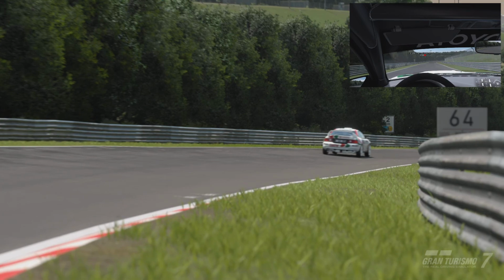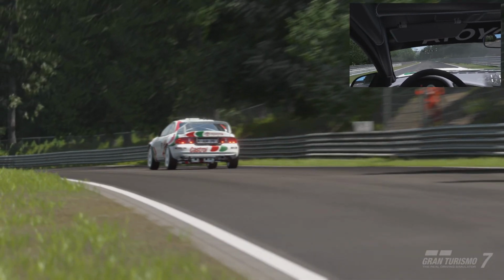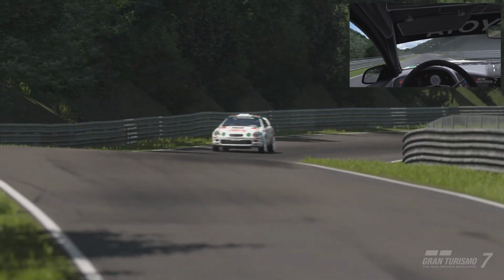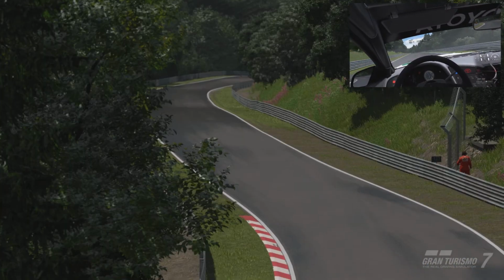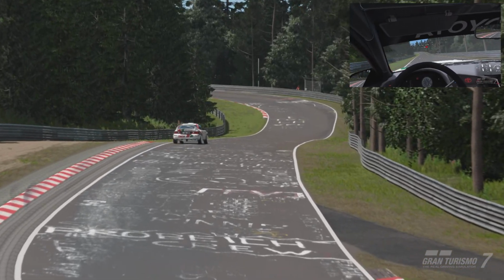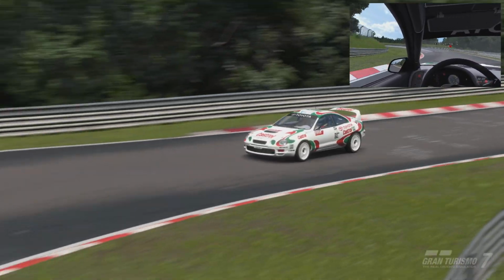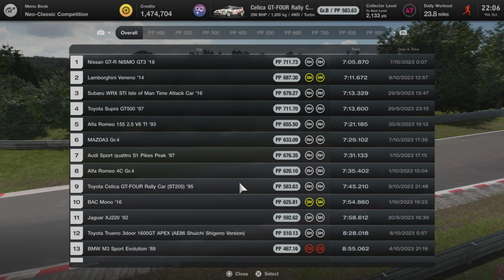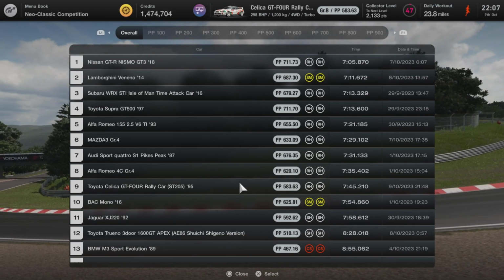Toyota CELICA GT-FOUR Rally Car (ST205) '95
Join our resident commentator VRC_thingymajig for an onboard lap of the Nordschleife as he gives you a rundown on the cars you ask for on GT7!

if you are interested in getting involved,
or